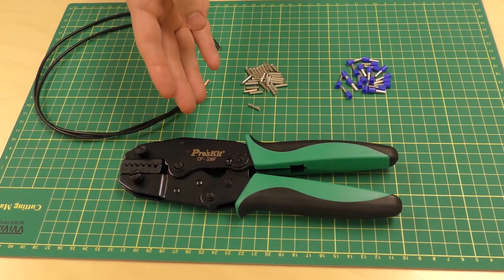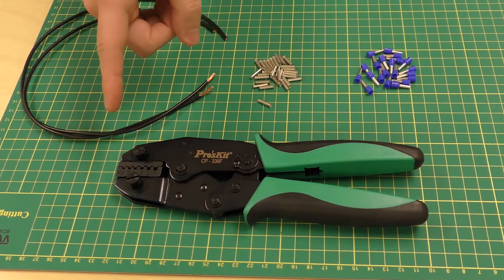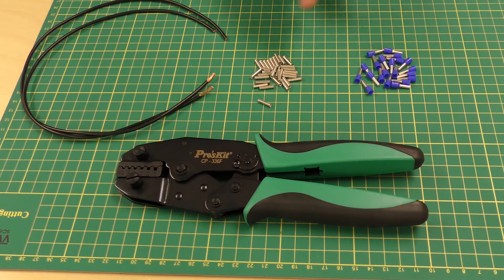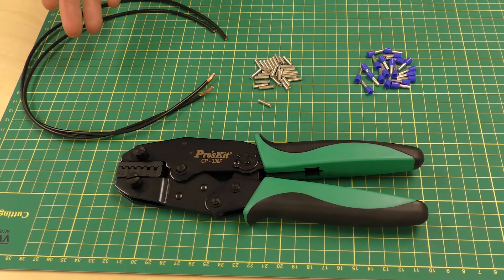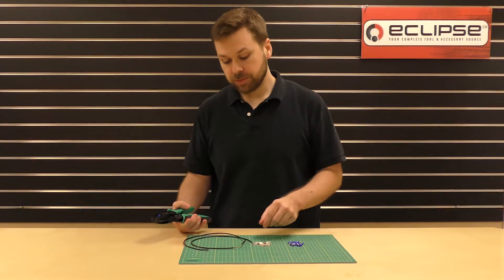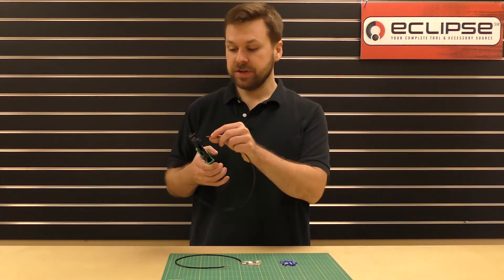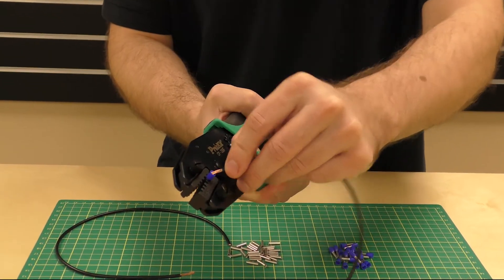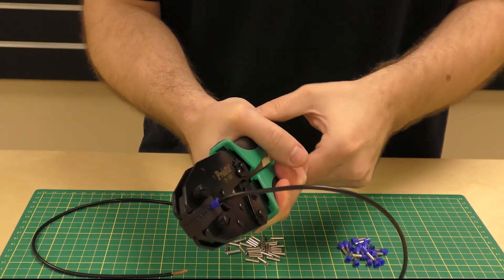QuikGuide: How To Crimp Wire Ferrules (Insulated & Non-Insulated)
In this QuikGuide we show you how to crimp Insulated & Non-Insulated Wire Ferrules using the 300-001 Lunar Series Crimp Tool